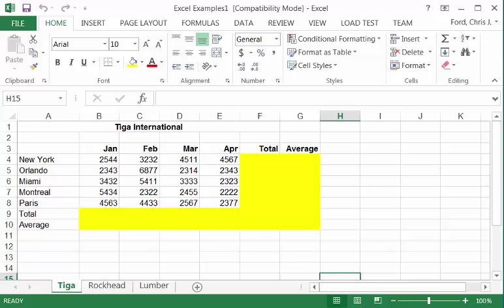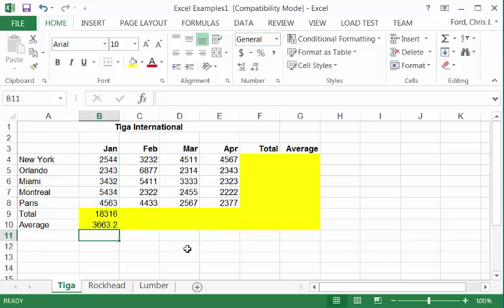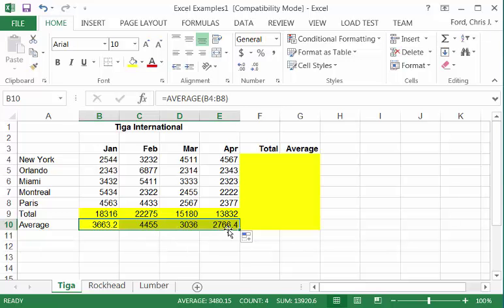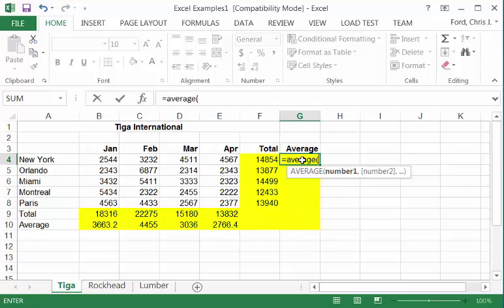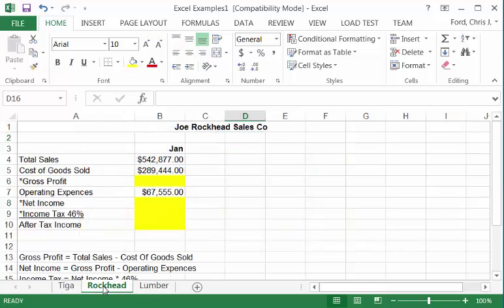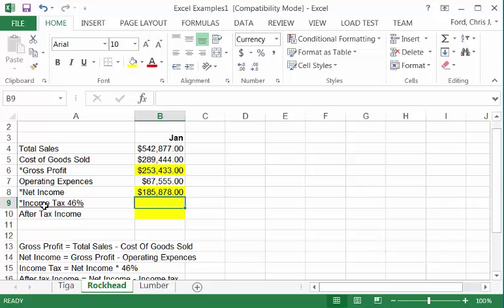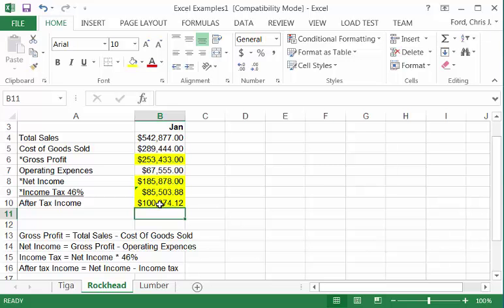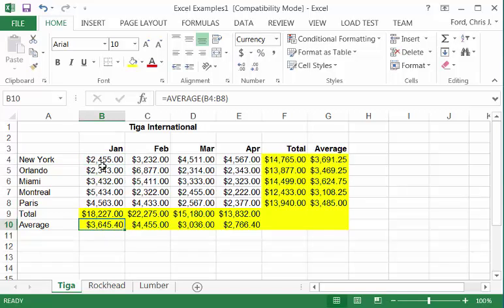Excel Formulas1 Video